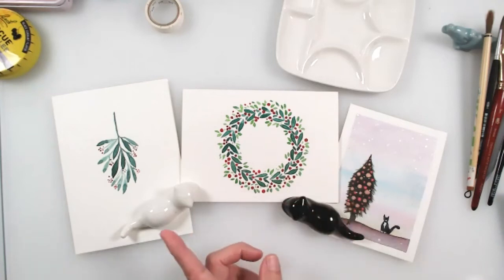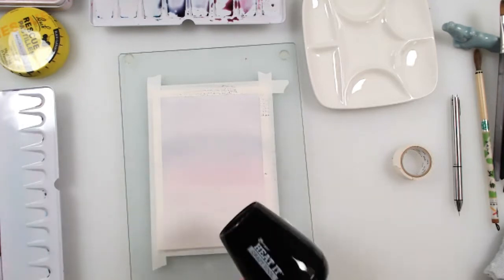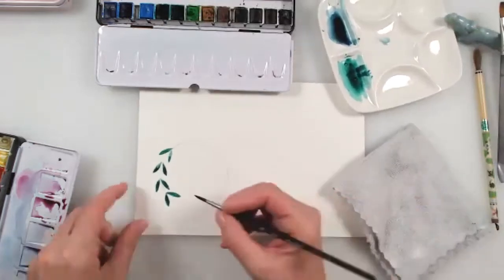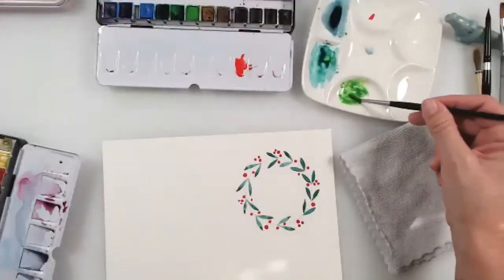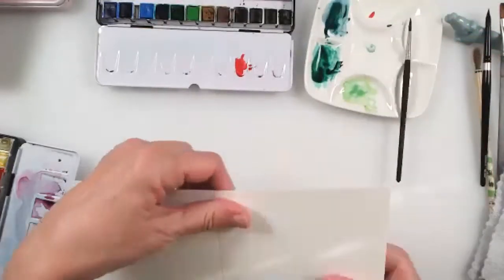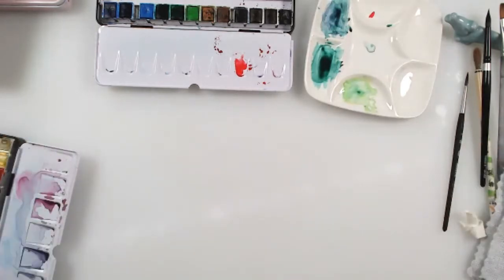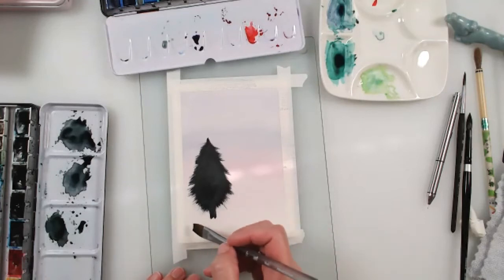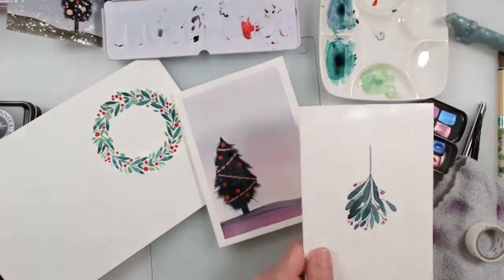Easy Watercolor Holiday Card Ideas, Element3 Health Live Class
This is a recording of the Element3 Health Crafting Club live class on painting easy watercolor greeting cards. Element 3 Virtual Clubs are free to join and help to connect seniors with their passions.
for more information!

To paint along in this video, you will need a watercolor paper or blank watercolor greeting cards, watercolors, a small round watercolor brush, and a pencil.